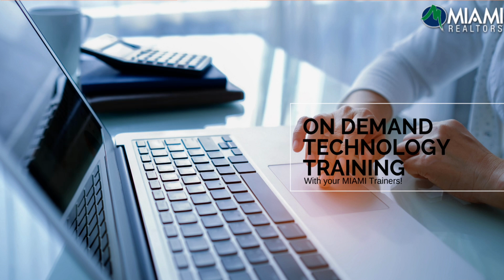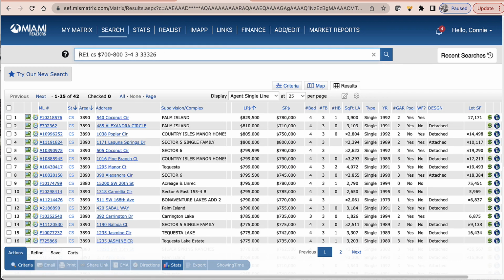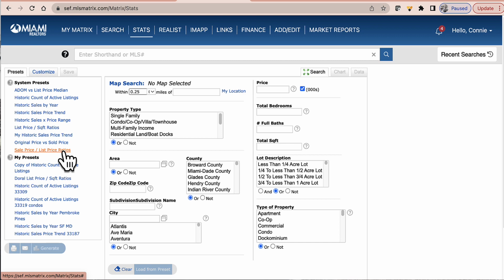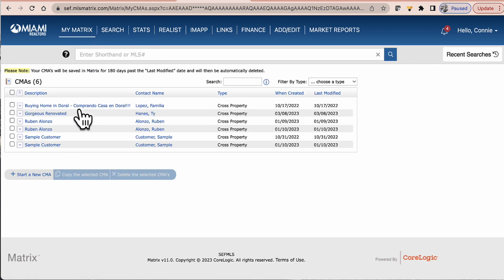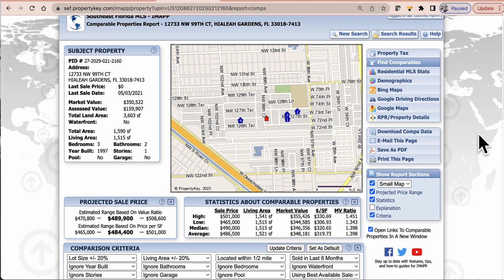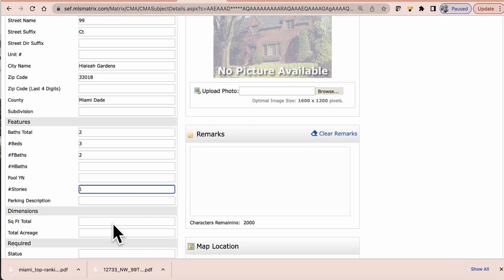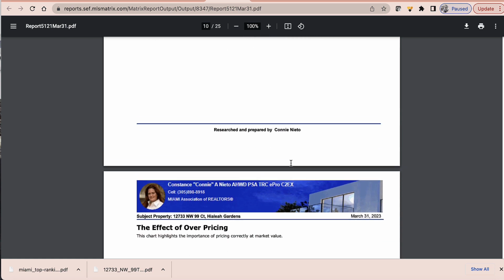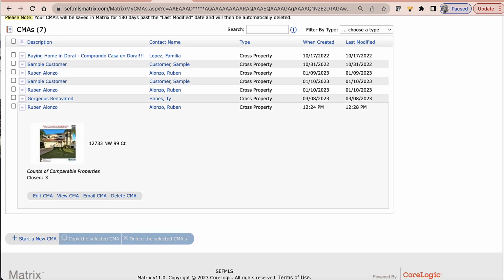Matrix 301 March 2023